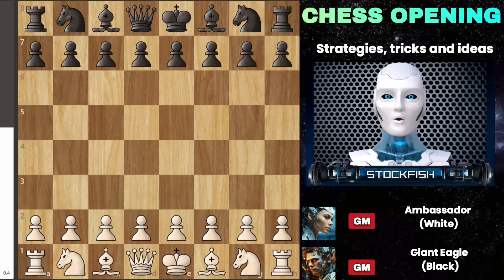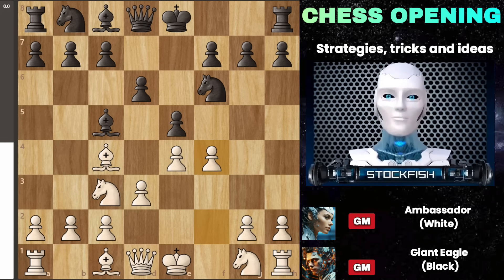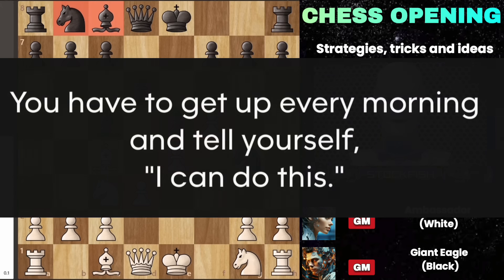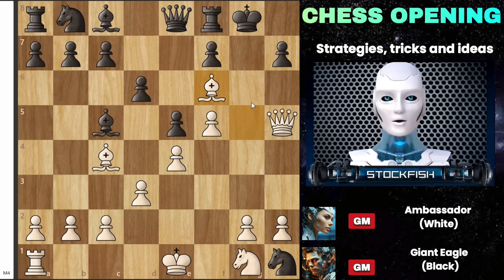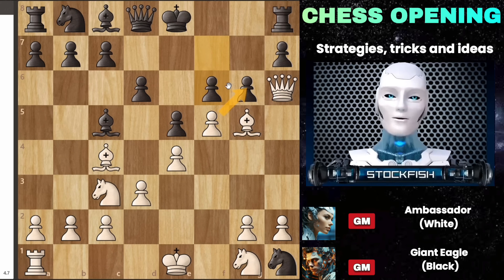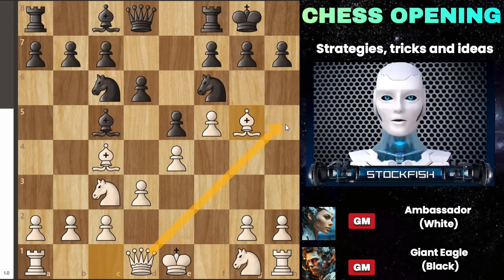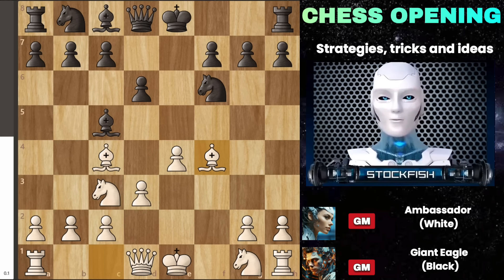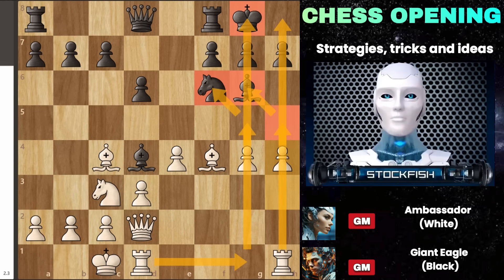The Most SUCCESSFUL Chess Opening Strategy and Traps (100% Working) | Chess Tricks and Tips